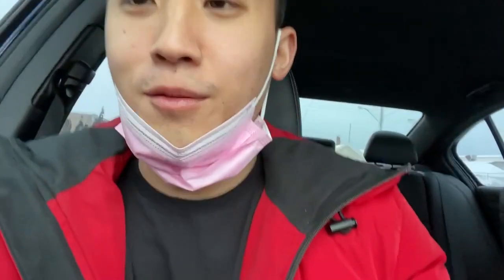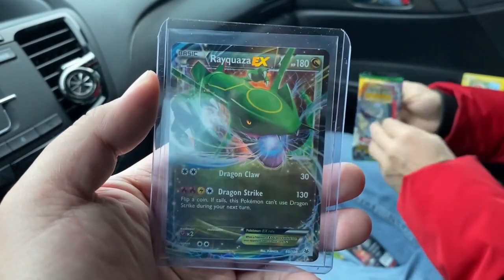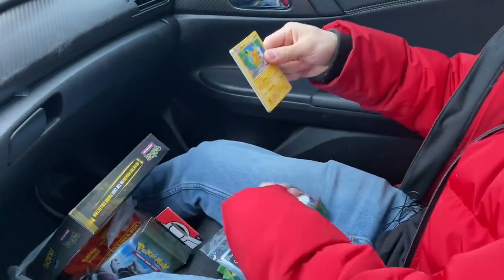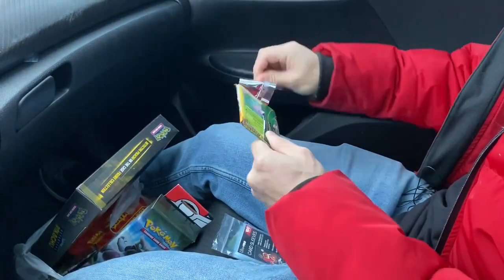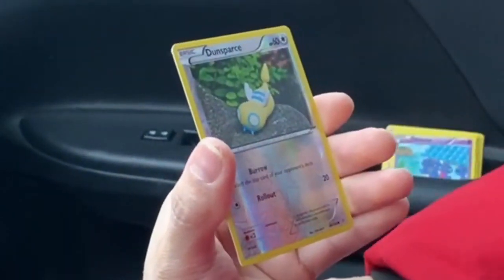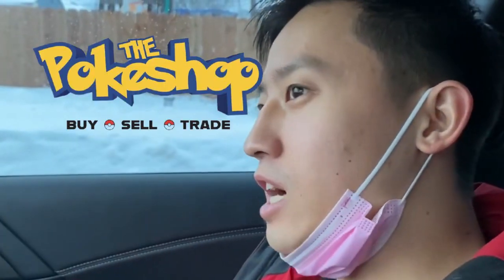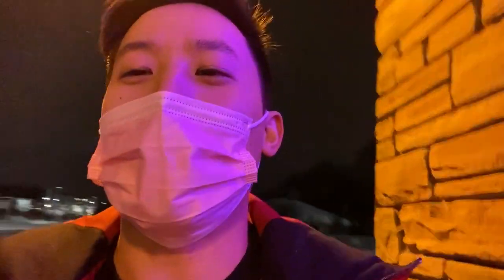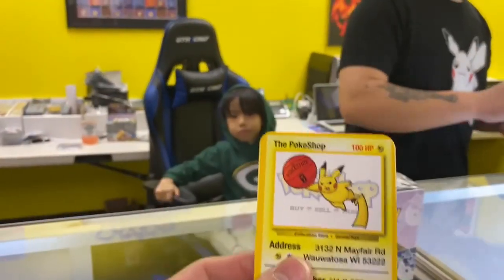Pokemon Card Hunting Ep 3 | Pink Bunny - Game Town - Poke Shop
Welcome back my fellow collectors and tcg players! Hopefully you enjoy this video! This was a few weeks back. I was able to grab a few things. I cannot wait to open these all in the near future!